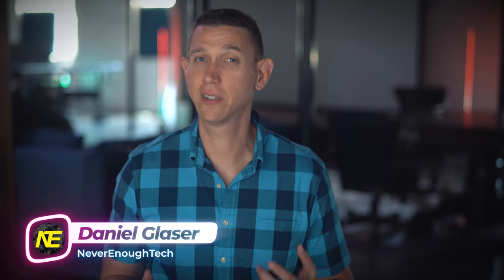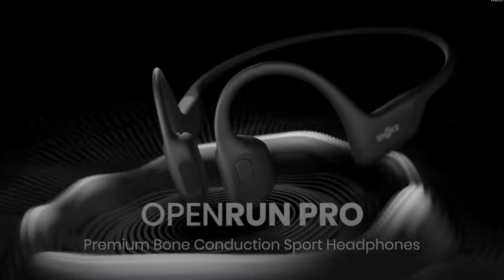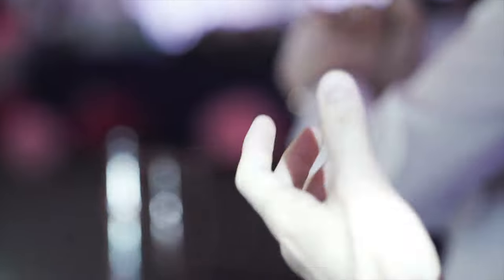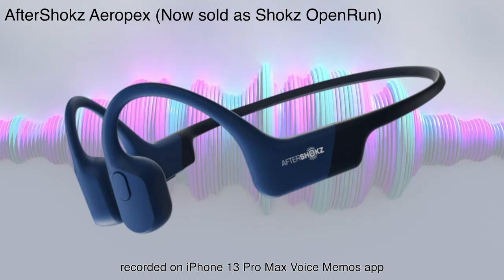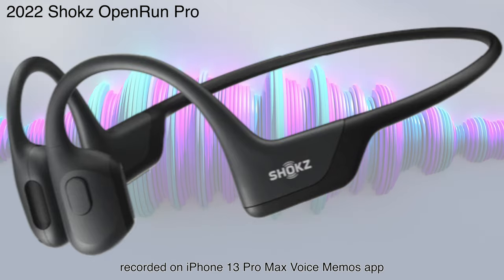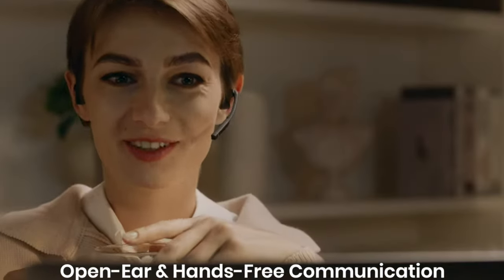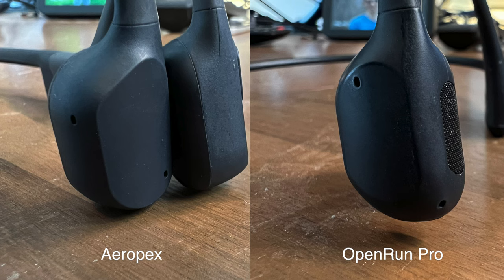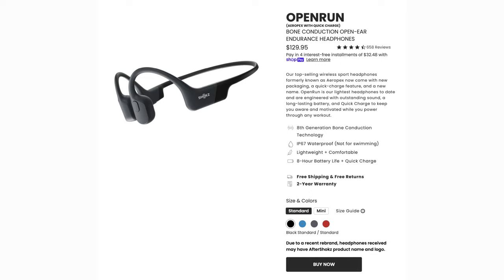Mic Quality Comparison: Shokz OpenRun Pro vs OpenComm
Simple video can the OpenRun Pro manage teleconferences or do you still need the OpenComm?